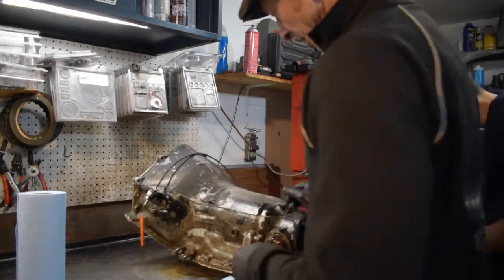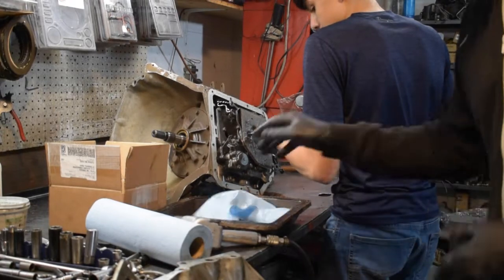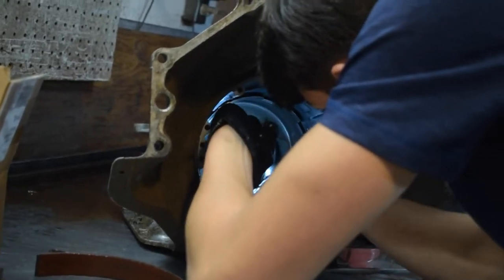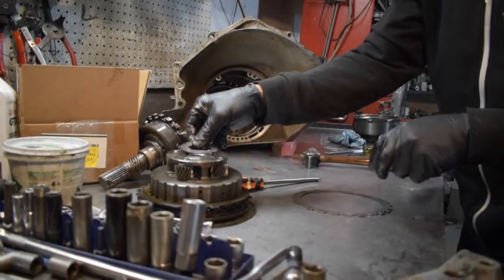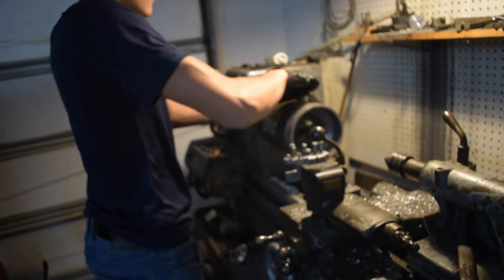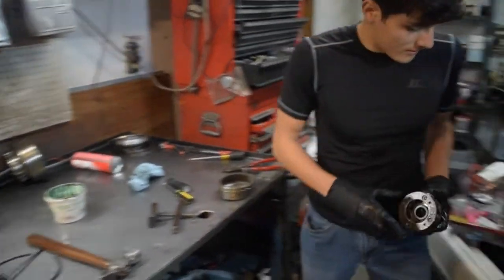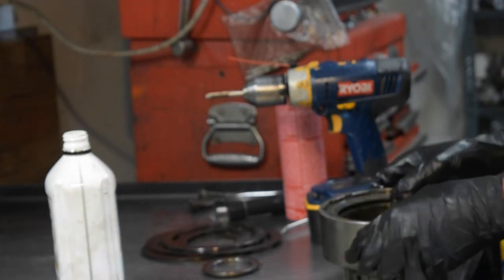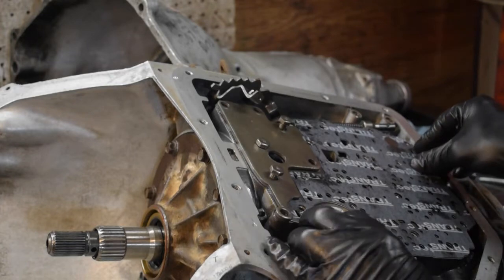TH350 complete build by 16 year old, instruction video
Instructing a youth how to build a th350. He has torn down a few units but now he is on to building the units. More for fun and to understand the operations of how these take the power developed in the ICE (internal combustion engine) and transfer it to the wheels.